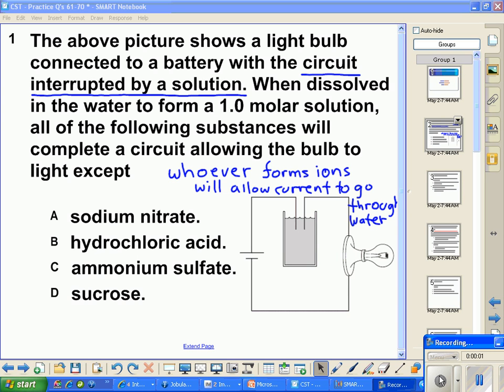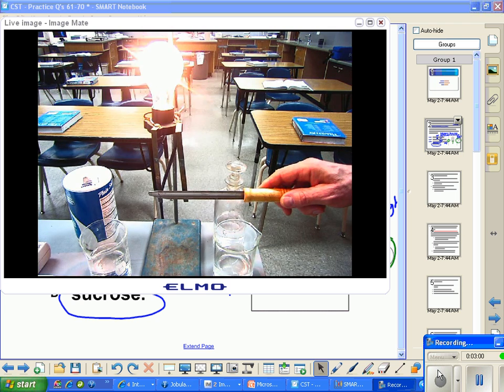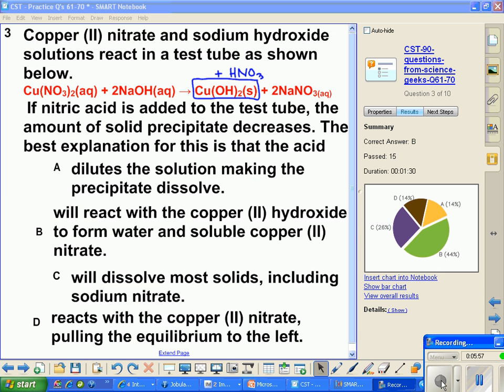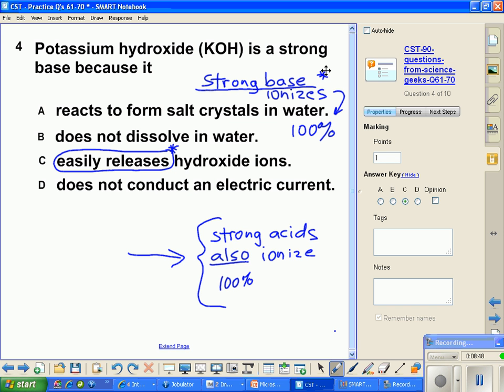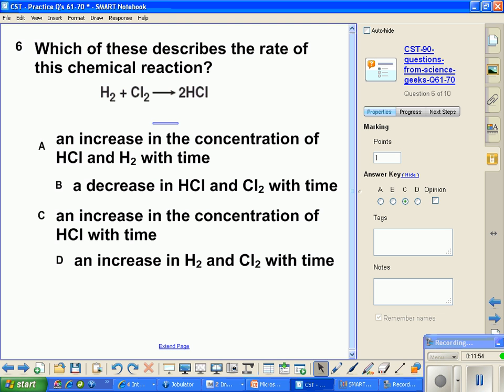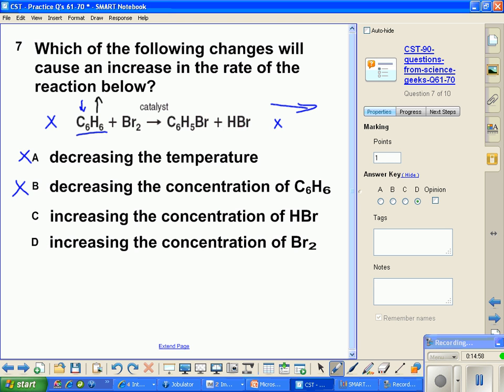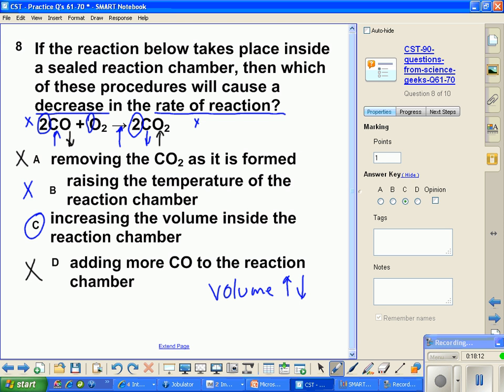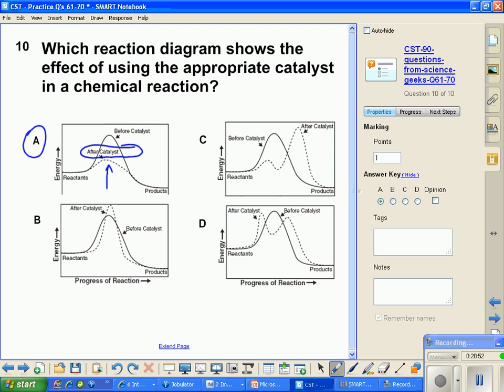CST - review q 61-70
All ten questions in this section of the CST Released Questions from the state of California are explained in detail.  Be sure you understand, not just know the answer.